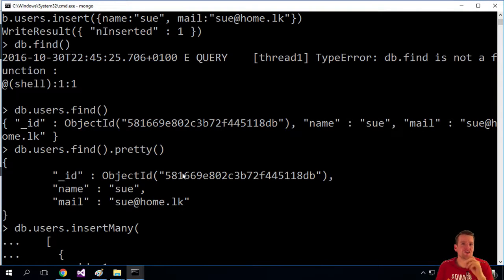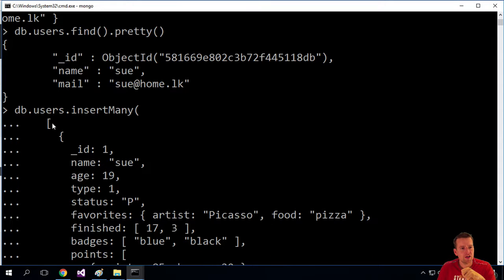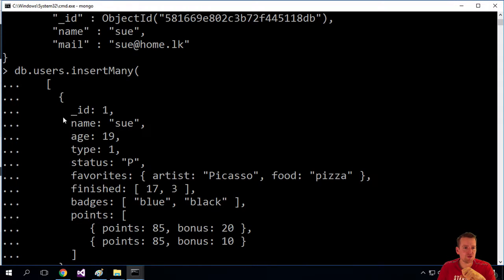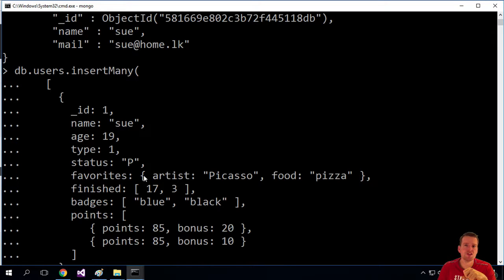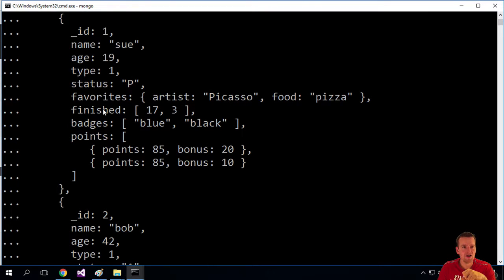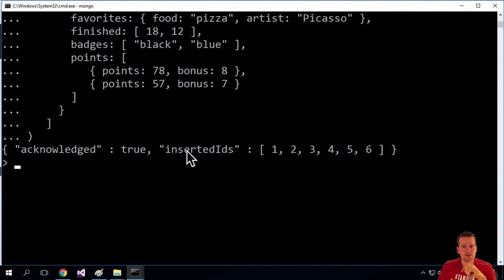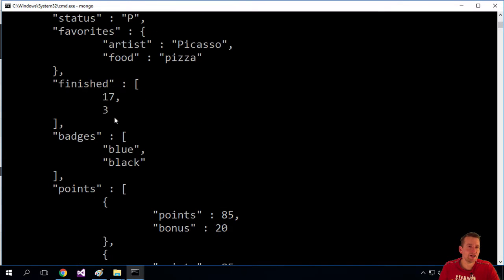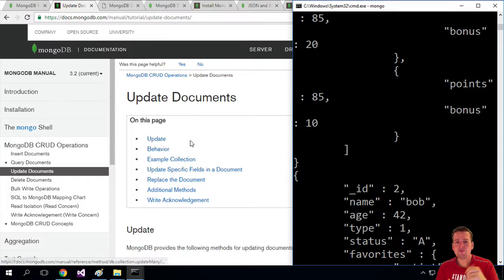Crud Commands for Mongo InsertMany